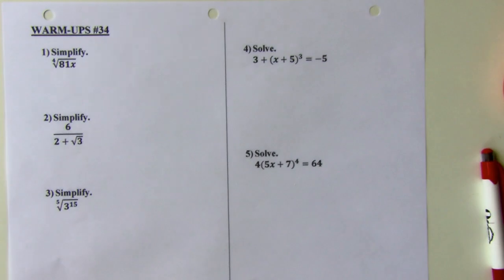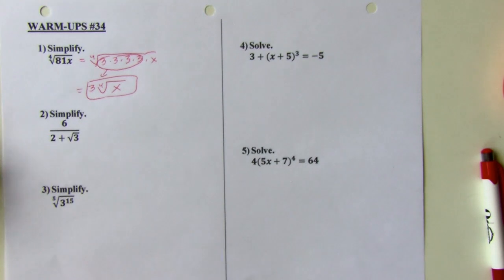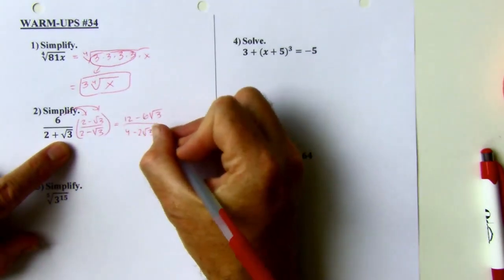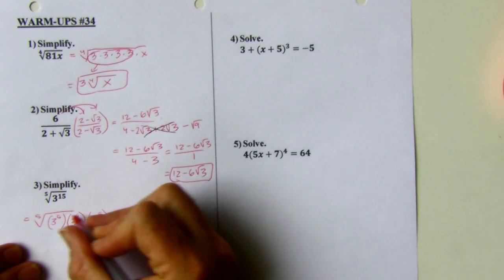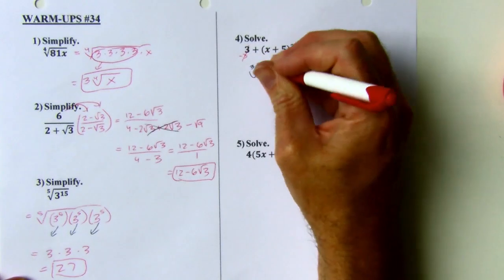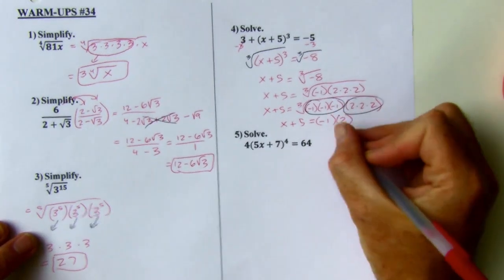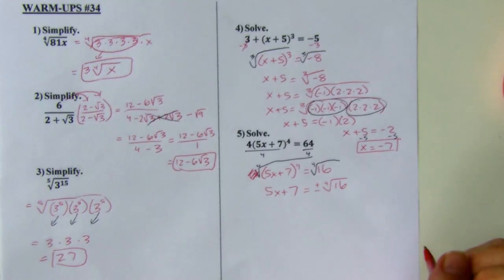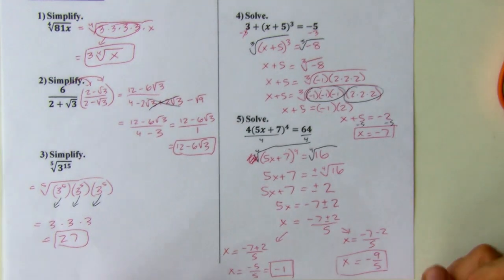Algebra 2 - Warm-up #5.3